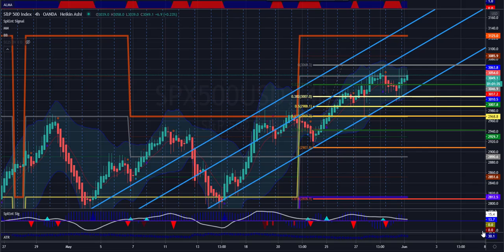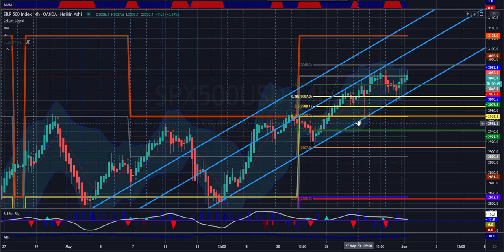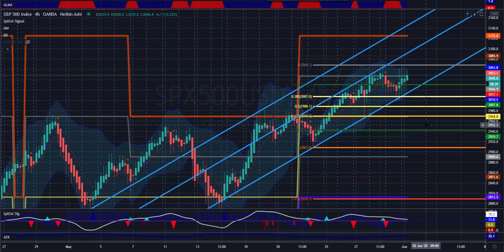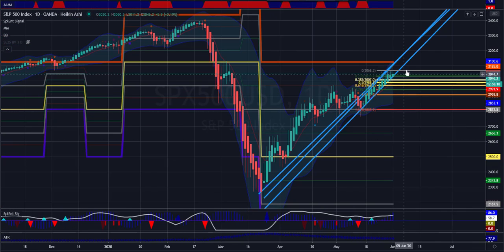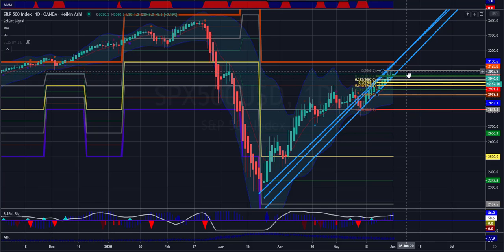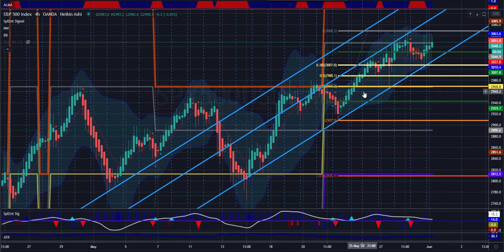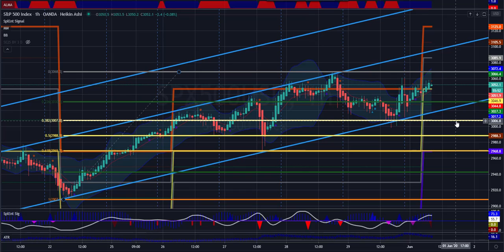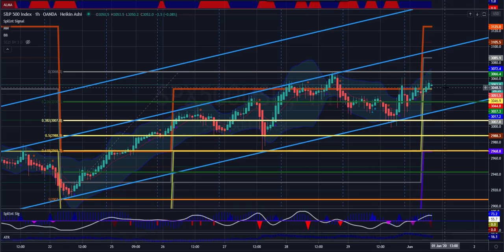SPX Outlook June 1st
Conflicting signals as SPX is looking increasingly overextended yet without any strong reversal potential in the short term.  There are however clear price levels to monitor (channel boundaries and Fib support where SPX bounced off last week.